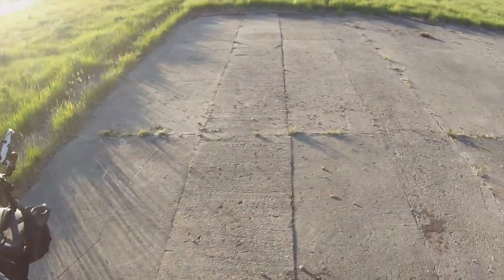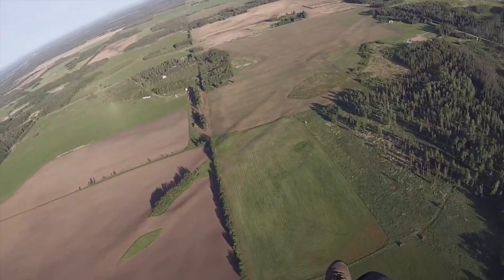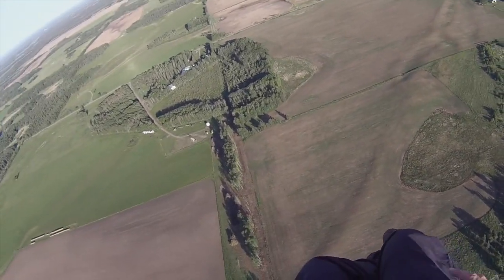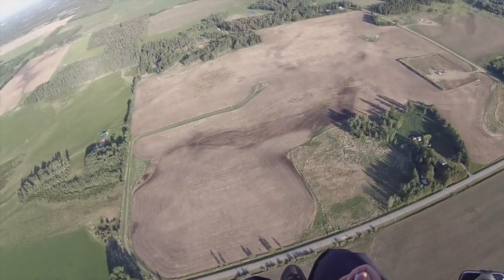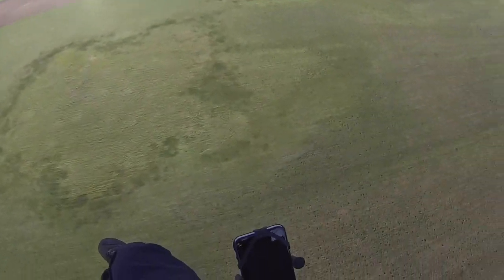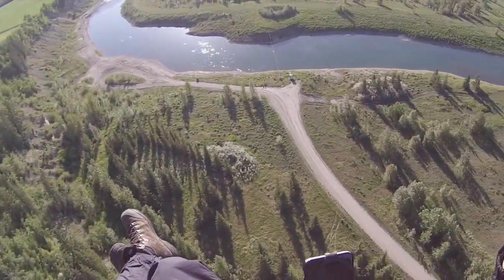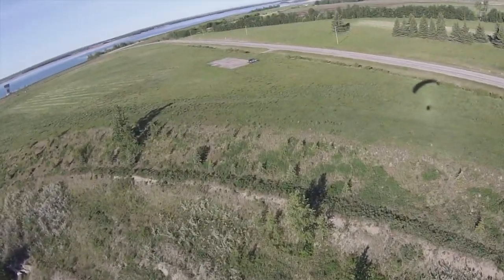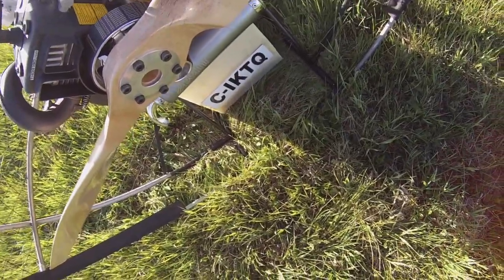Paramotor!? How long can you fly that thing?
Many ask, How long can you stay in the air? Here is the answer based on a simple flight. It can be done much longer using thermos and controlling engine RPMs etc. but this would be an average for normal flight. Hope you enjoy!